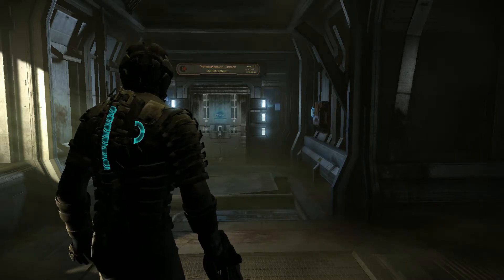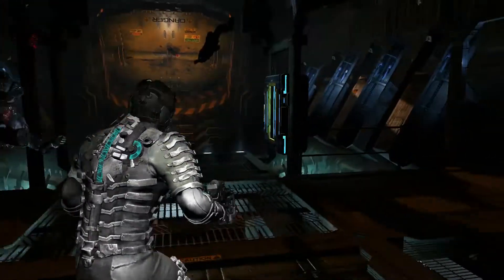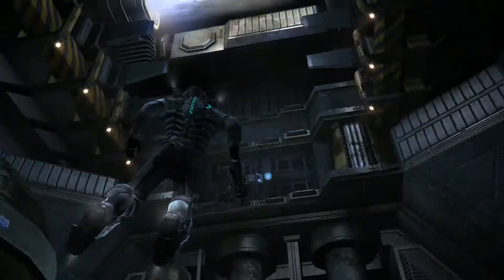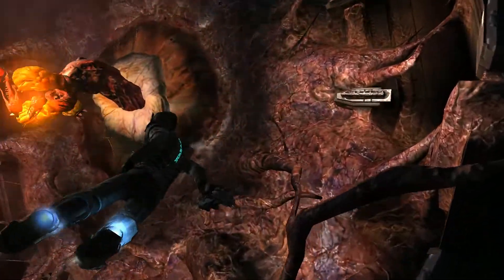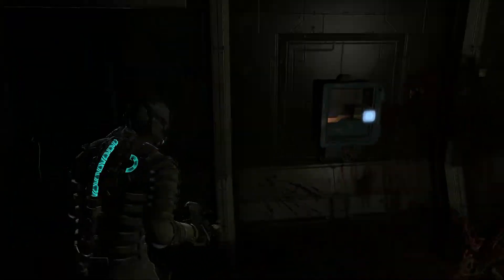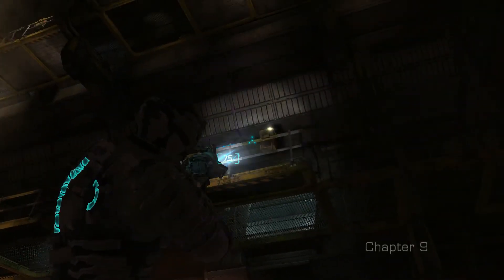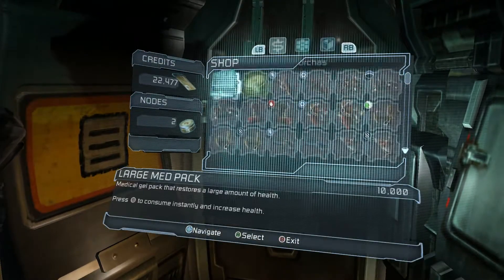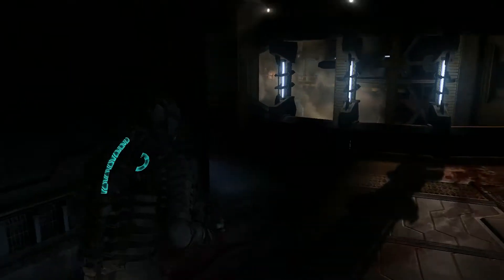Dead Space 2 Hard Core l Part 13 l Glorified Tram Station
Crimson takes his get suit through a shredder machine for a ride on a tram ■